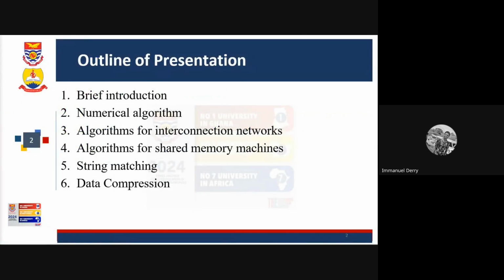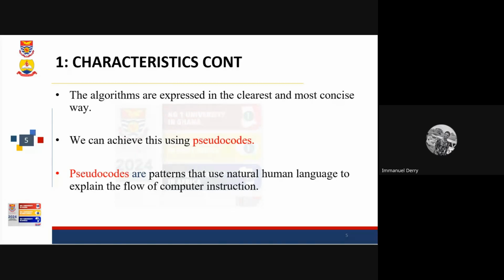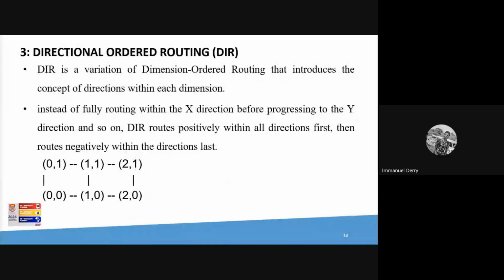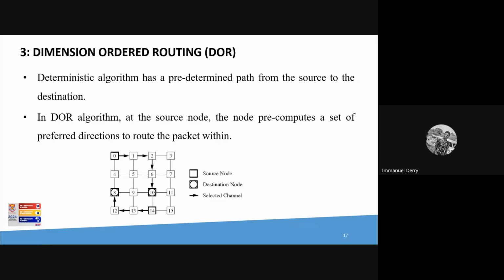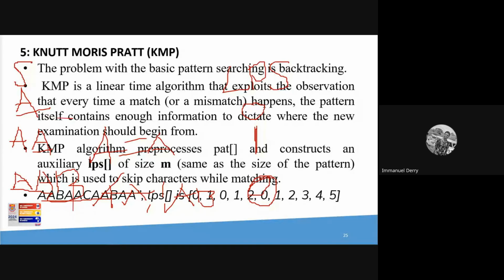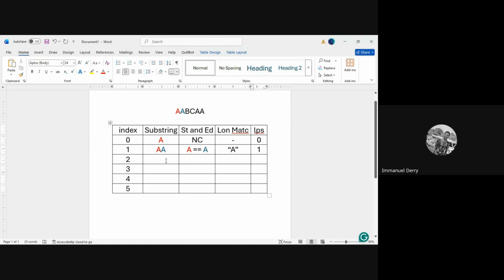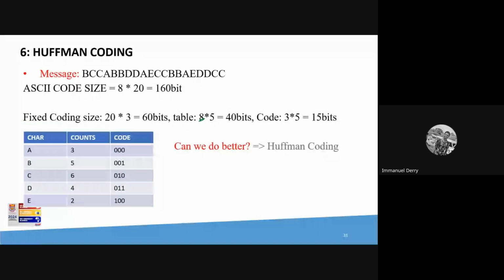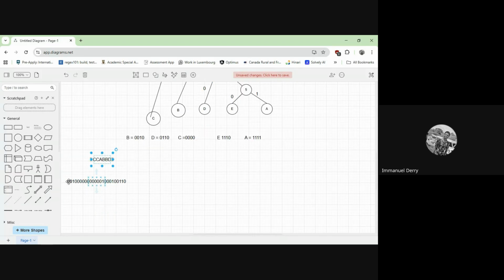INF212D ALGORITHMS WEEK 1 LECTURE